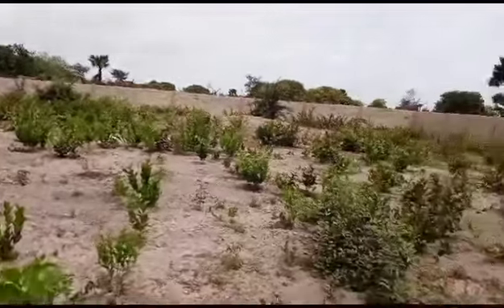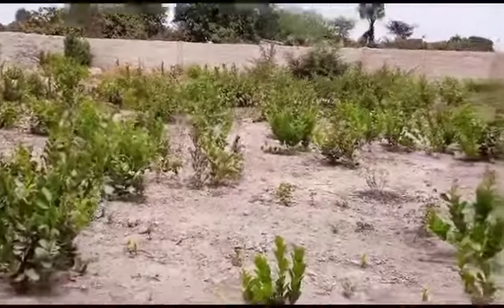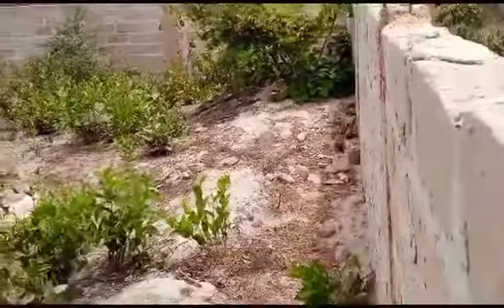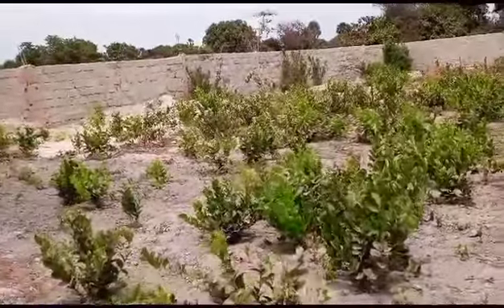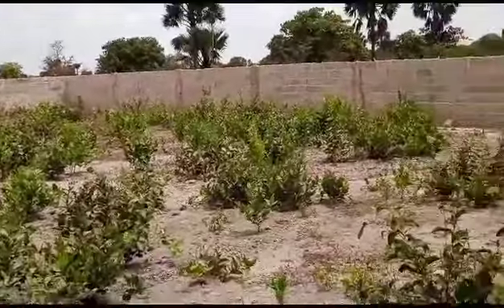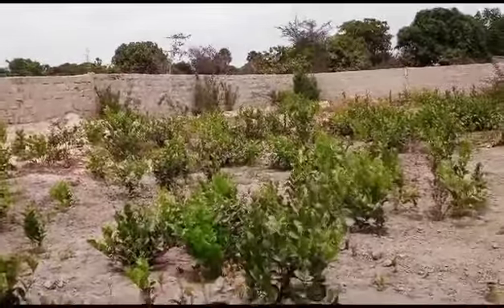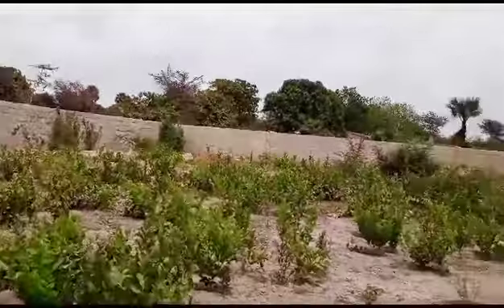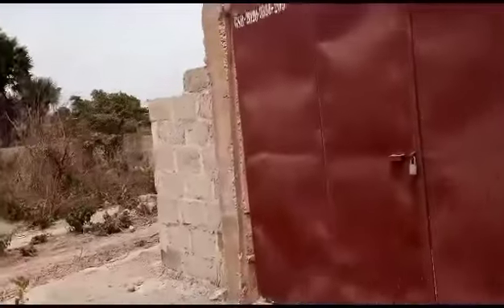AVOID The MAN KANAS When Buying Land! Building In The Gambia.🇬🇲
Please continue to follow Team Concept Builders Gambia as we grow and improve on our content! Watch homes and businesses go up, step by step. I appreciate you all🙏🏾

to see our designs